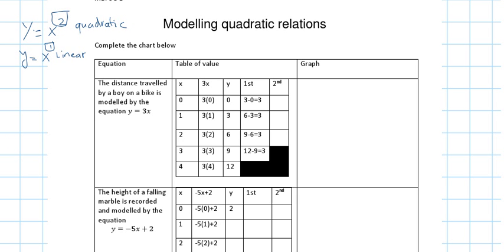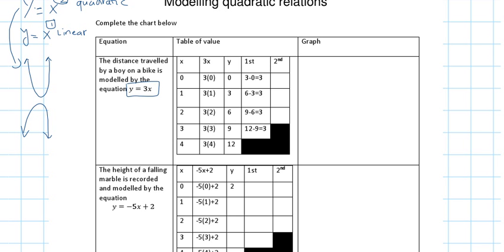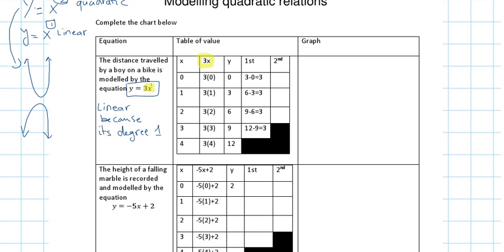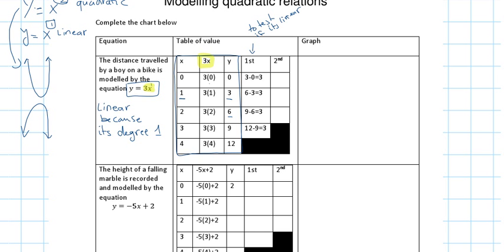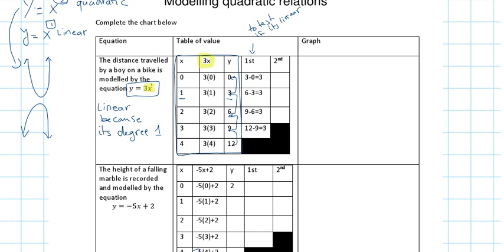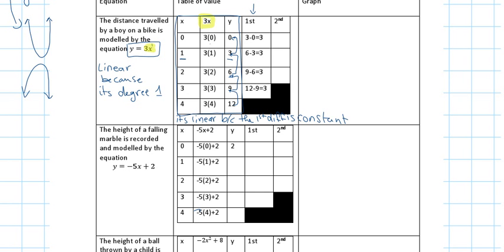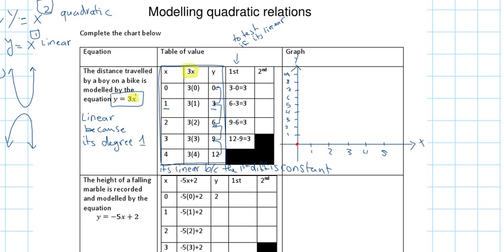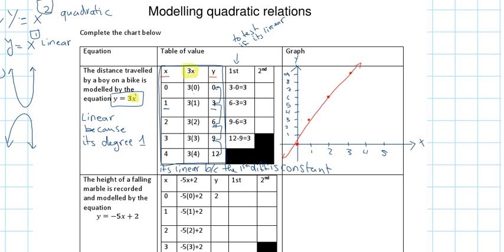march 18 modelling quadratics